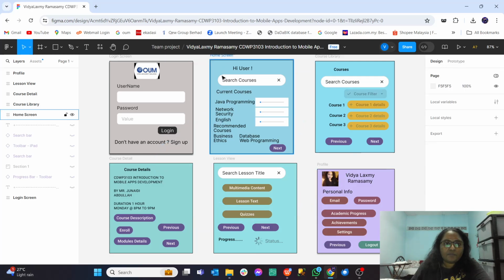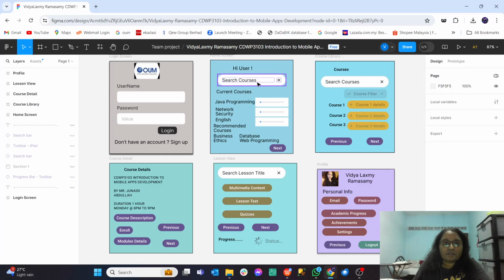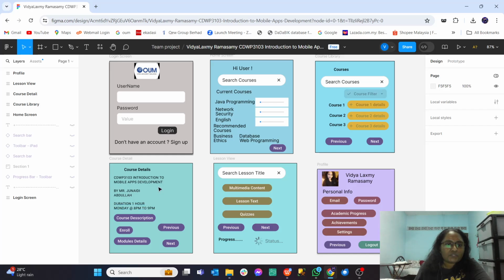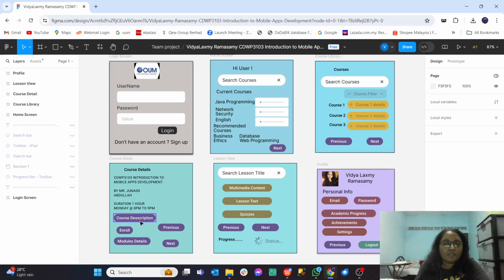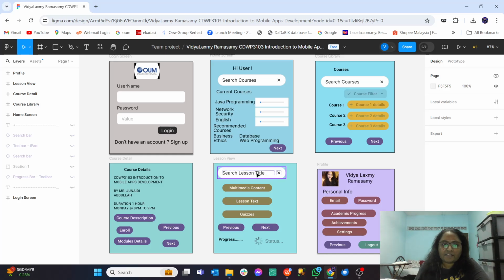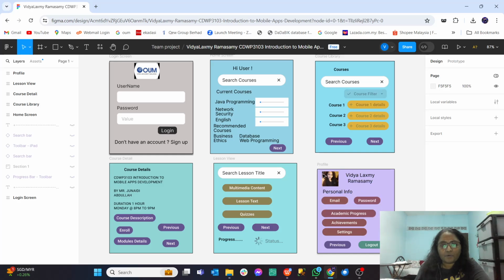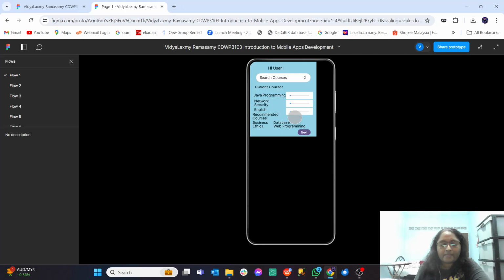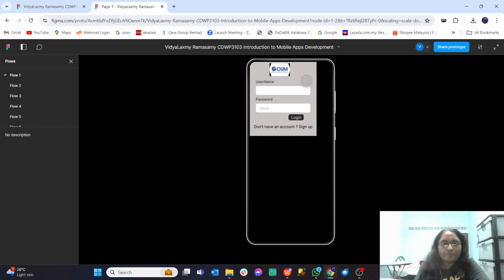CDWP3103 Intro to Mobile Apps Development VidyaLaxmyRamasamy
This video is about a mobile learning app that i have created an interactive wireframes and clickable prototype using Figma for the subject CDWP3103 Introduction to Mobile Apps Development. Thanks